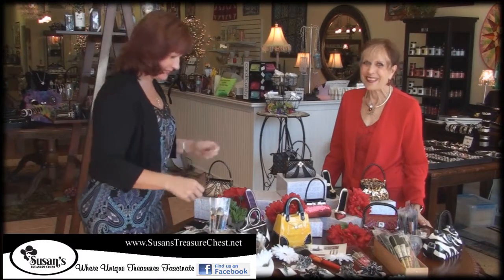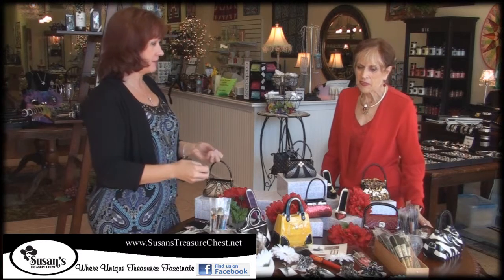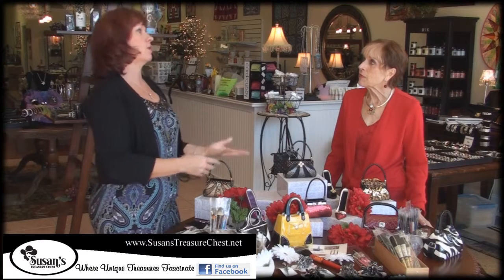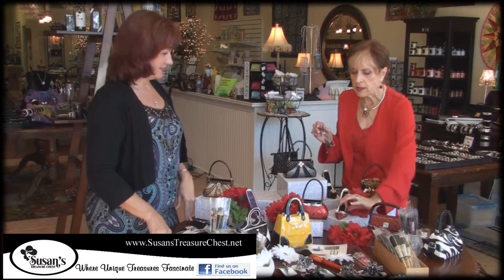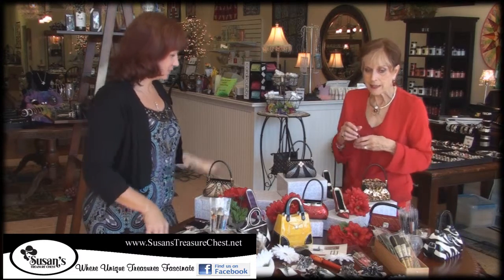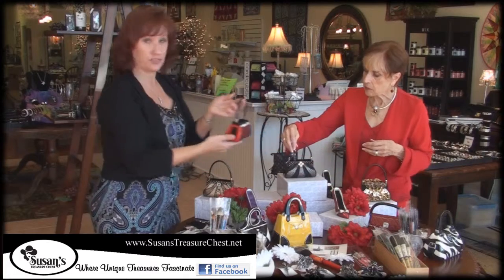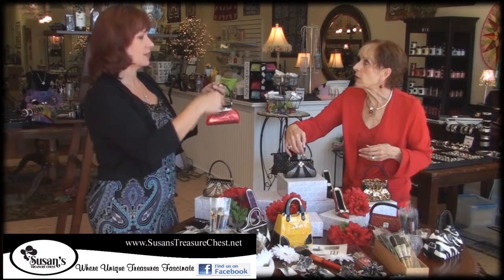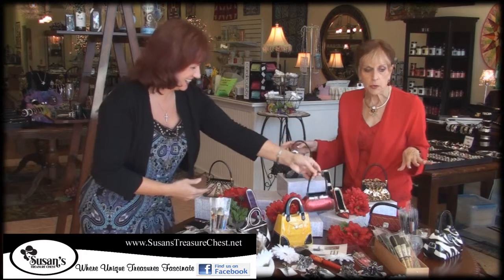The Perfect Place for Gifts!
Susan's Treasure Chest is your one-stop shop destination for that perfect gift you're looking for, whether it's for you, or someone else! Susan's Treasure Chest, The Shoppes at Lake Mary, 101 North Country Club Road, Suite 111, Lake Mary, Florida 32746